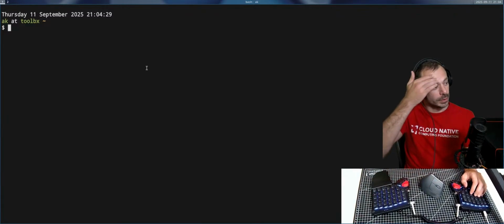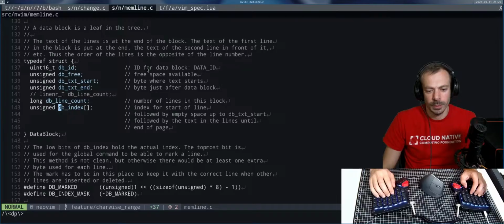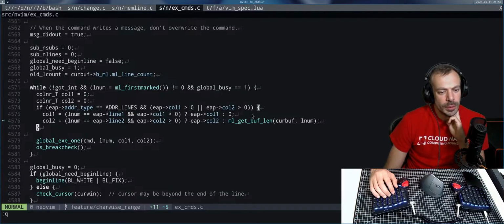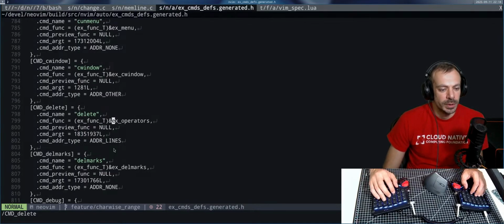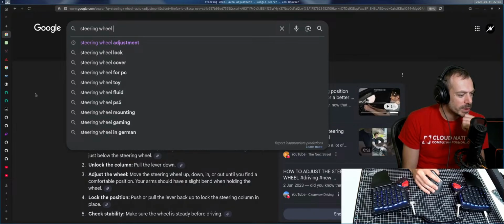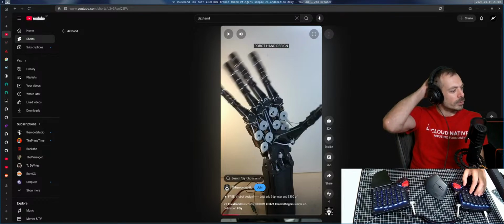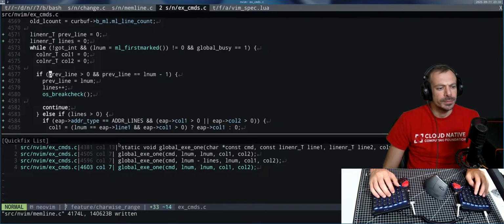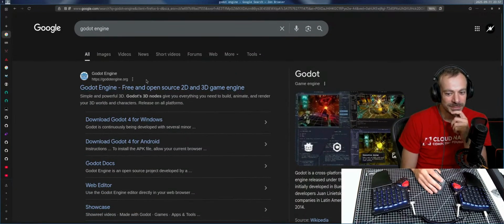ak_slash Live Stream - [english] neovim development